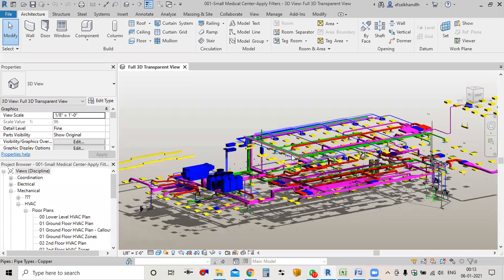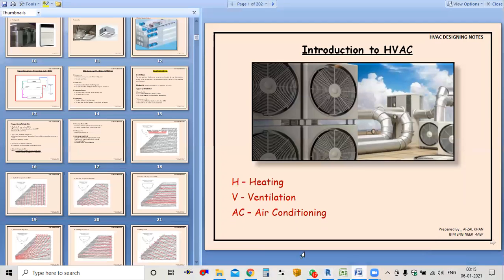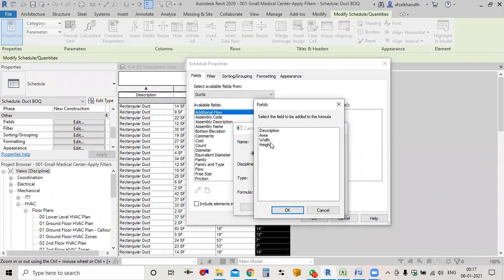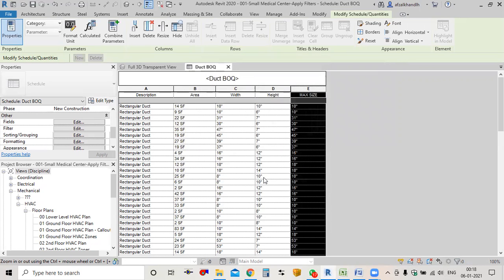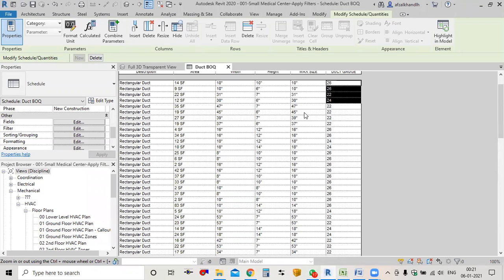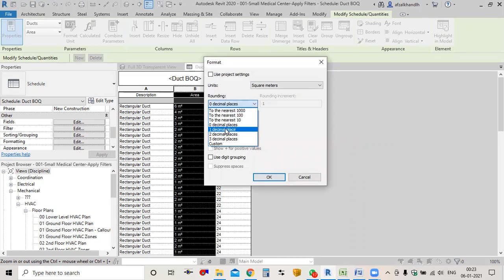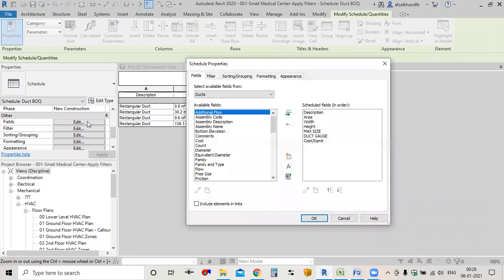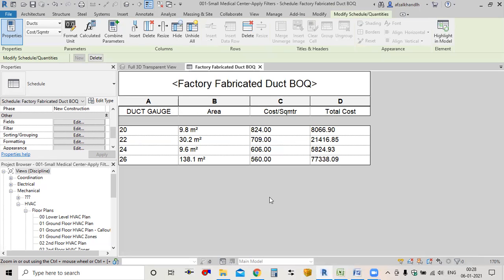How to Prepare the Duct BOQ in Revit According to the Gauges || Revit Tips & Tricks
Unlock Your Potential in MEP & BIM by Enrolling in our Courses!

🔥 Explore Exciting Career Opportunities! Enroll in Our Comprehensive Courses Today! 🔥

My Online Courses :
1. The Ultimate Guide to HVAC Projects in Revit : Start to Finish

2. Step by Step Design & Calculation of Plumbing system - Part1/2 (Bestseller)

3. Step by Step Design & Calculation of Plumbing system - Part2/2

4. Step by Step Design of 950TR HVAC Plant Room in Revit MEP

You'll Also Get:
✔ 30 Days Money back guarantee. So Its a Zero Risk Investment.

These courses come with a 30 day money-back guarantee - so there's no risk to get started.

My Online Courses :
1. The Ultimate Guide to HVAC Projects in Revit : Start to Finish

2. Step by Step Design & Calculation of Plumbing system - Part1/2 (Bestseller)

3. Step by Step Design & Calculation of Plumbing system - Part2/2

4. Step by Step Design of 950TR HVAC Plant Room in Revit MEP

Course Name - Step by Step Design of 950TR HVAC Plant Room in Revit 2020